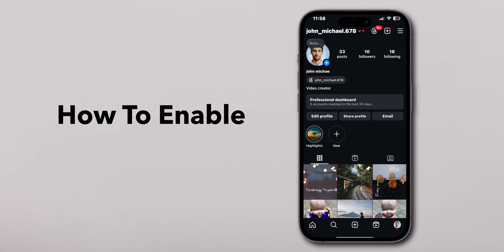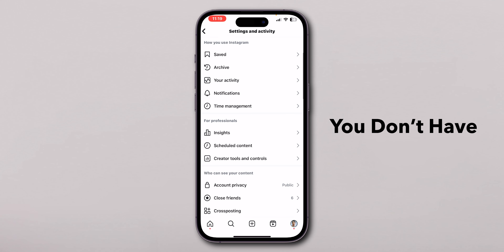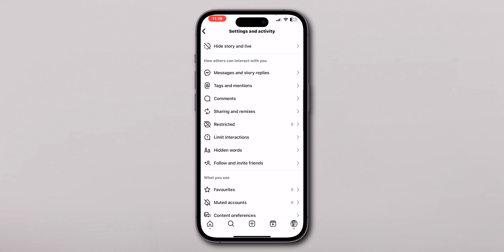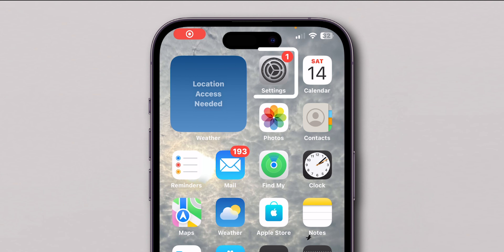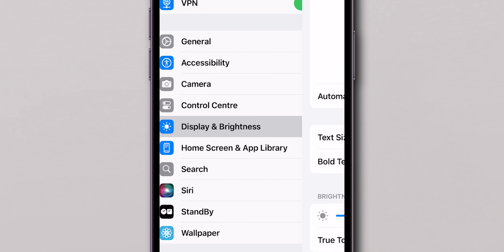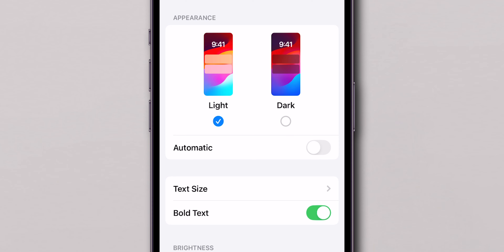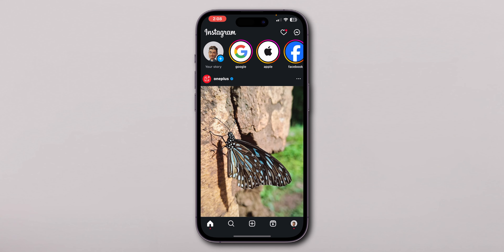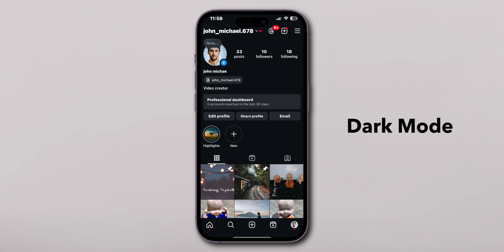How To Enable Dark Mode On Instagram on iPhone?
🌙 **Enable Dark Mode on Instagram iPhone!** 🌙

In this easy step-by-step guide, we will show you how to enable Dark Mode on your Instagram app for iPhone. Dark Mode not only looks sleek but also helps to reduce eye strain, especially in low-light conditions. Whether you want to give your Instagram a fresh look or simply prefer the darker aesthetic, this tutorial is perfect for you!

- How to check if your iPhone supports Dark Mode
- Step-by-step instructions to activate Dark Mode on Instagram
- Tips for optimizing your Instagram experience in Dark Mode

📱 **Why Choose Dark Mode?**
- Improves battery life on OLED screens
- Enhances visibility of your photos and videos
- Provides a stylish and modern interface

Join us as we walk you through the process, ensuring you can enjoy Instagram in Dark Mode in just a few simple steps!